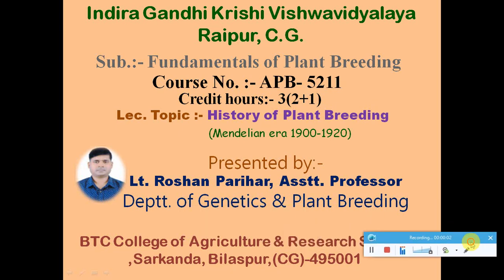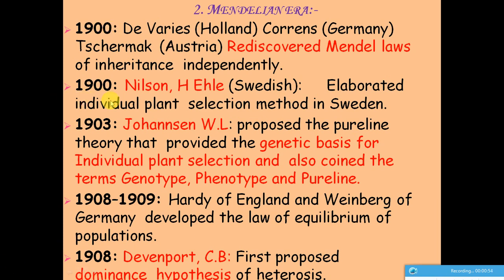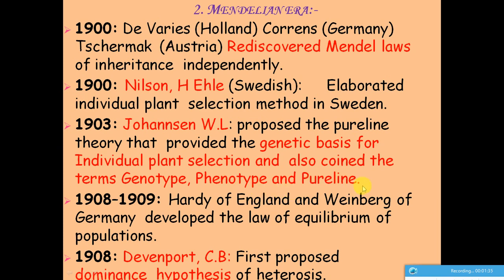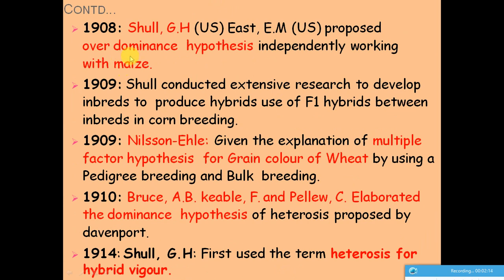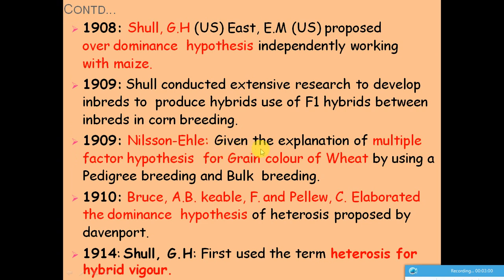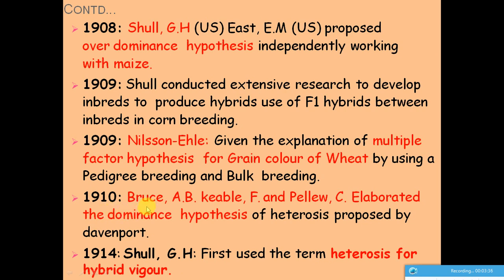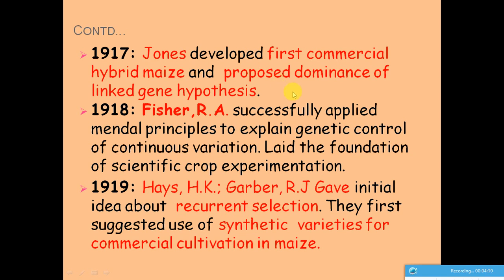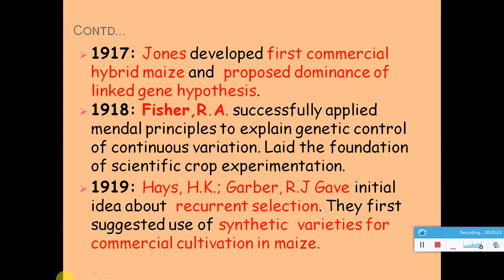History of plant breeding -Mendelian era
Fundamental of Plant breeding